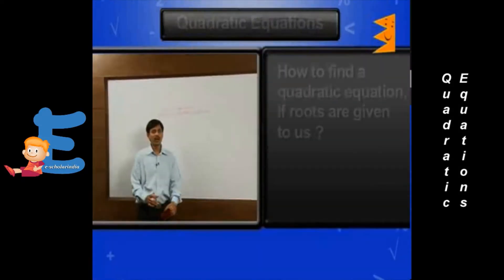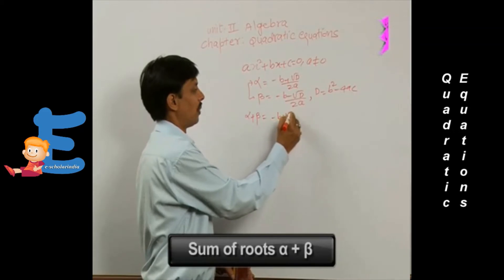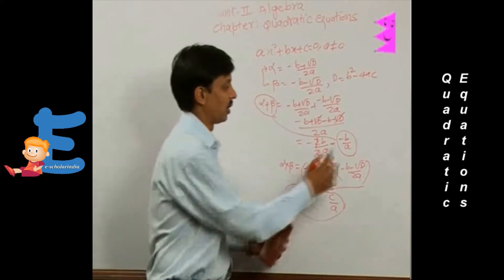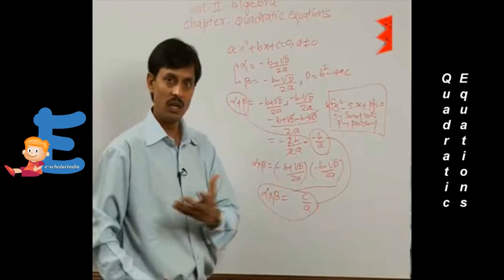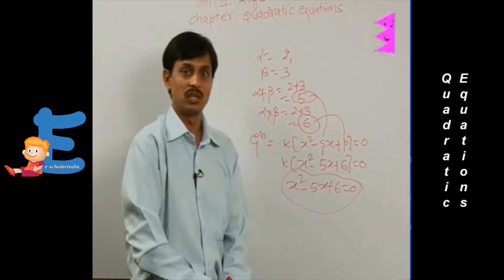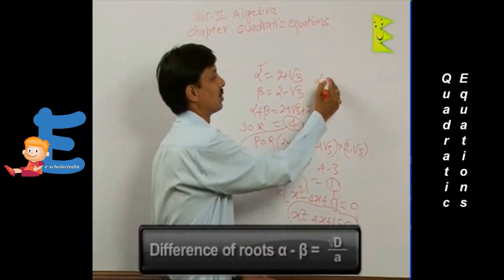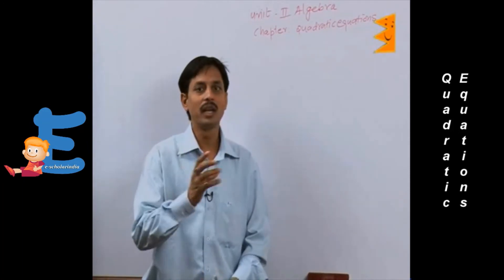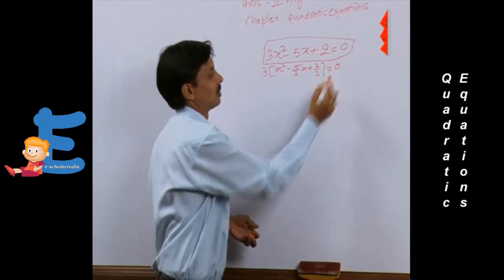CBSE Math Class 10 - Chapter 4: Quadratic Equations - Part 5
CBSE / ICSE / State board class 10th Math, Chapter 4 | Quadratic Equations | Free video lectures | Free Solutions | Study Notes | Question and Answers | Chapter Summary

This Video - Find Quadratic Equation With Given Roots & Examples

Chapter Video Index:
1. Quadratic Equations
2. Classification of Quadratic Equation
3. Why Discriminants Decides Nature of Roots
4. Example
5. Find Quadratic Equation With Given Roots & Examples
6. Method of Splitting Middle Term & Examples
7. Word Problem Example